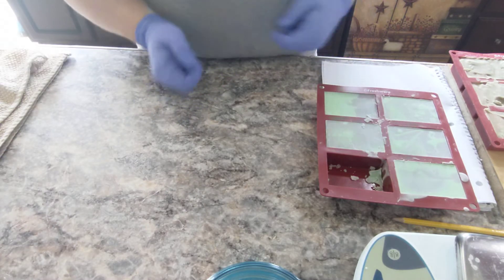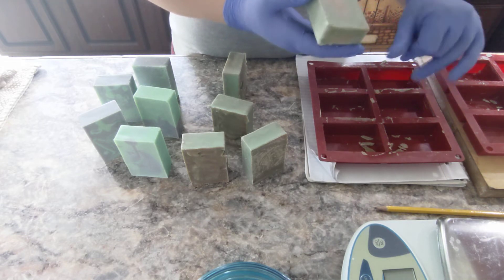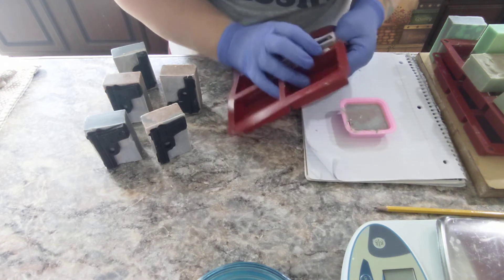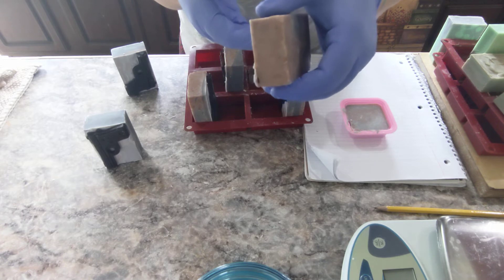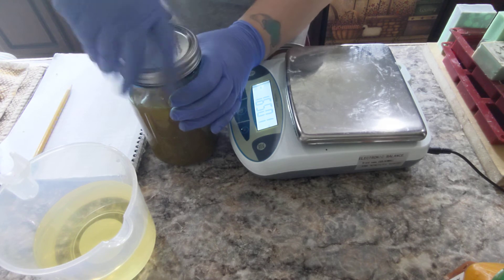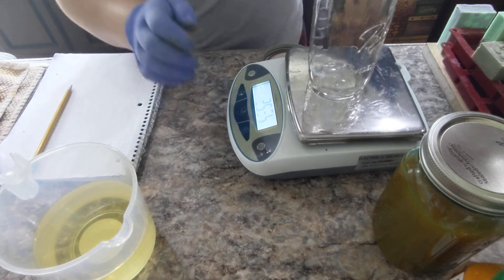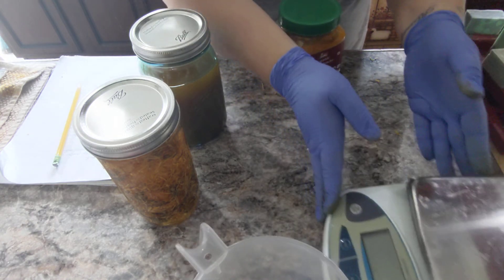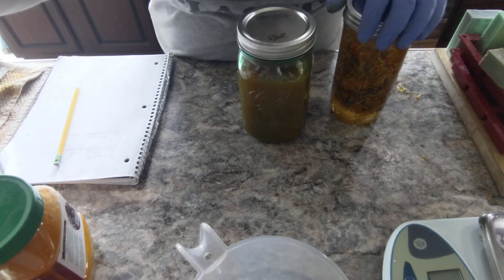Unmolding & Prepping Ingredients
Hey guys ^.^ just a chill video unmolding experiment soaps (absinthe) and side arm, as well as prepping ingredients for future soaps - gel savon.

If any products catch your eye, check out geekalchemy.com to buy them or find other interesting wares.